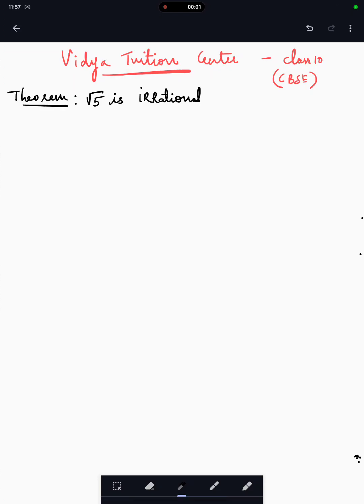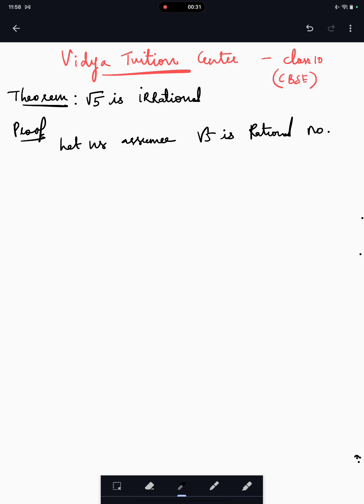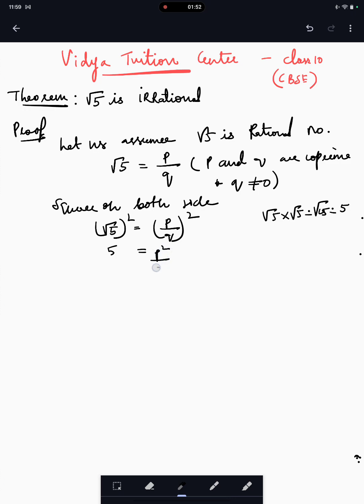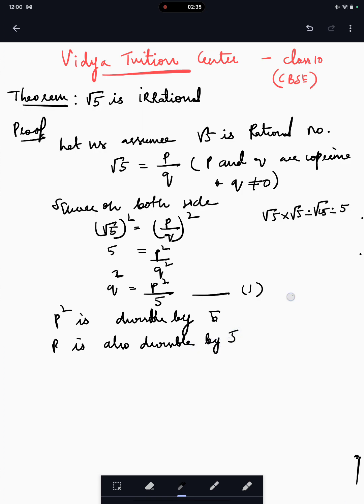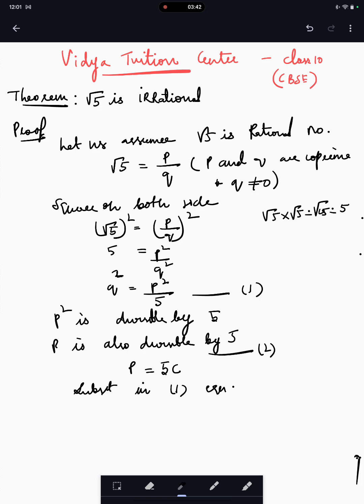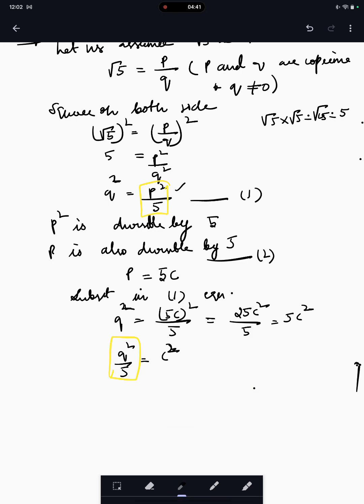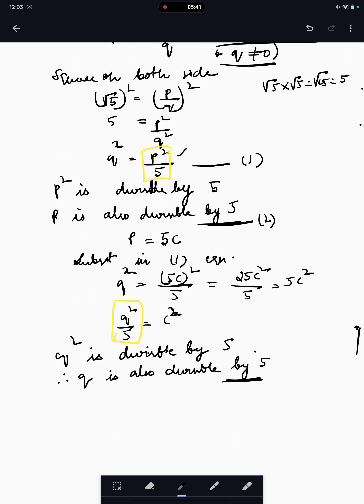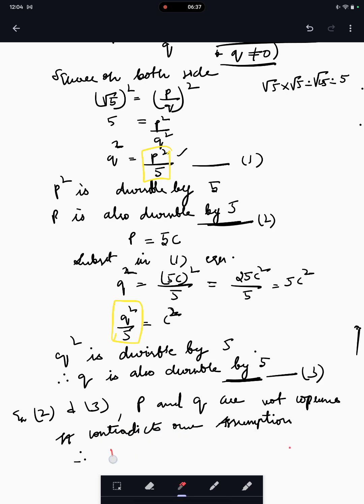Prove √5 is irrational number | CBSE | class 10